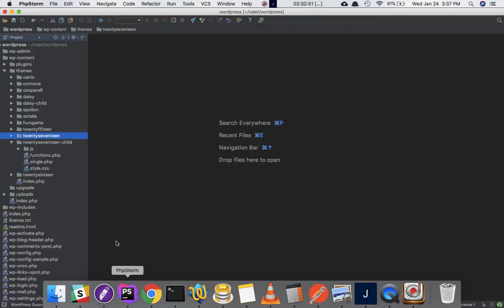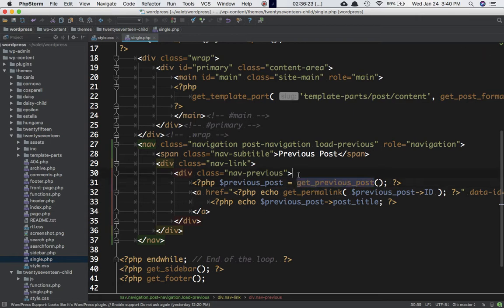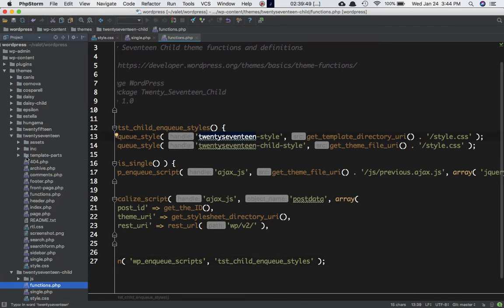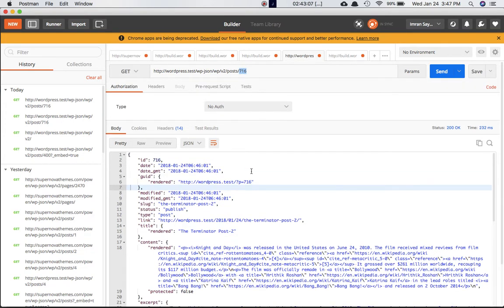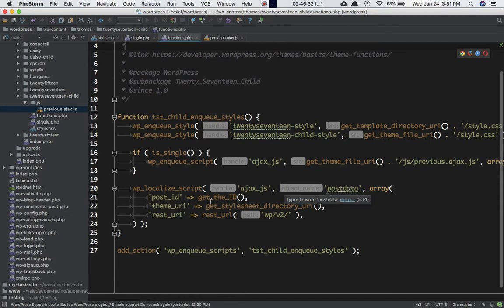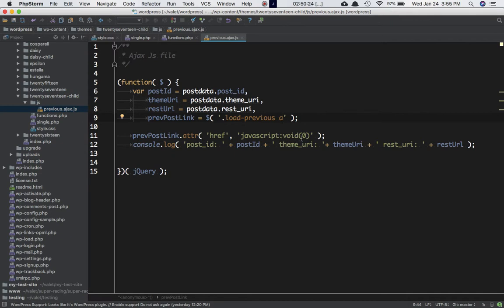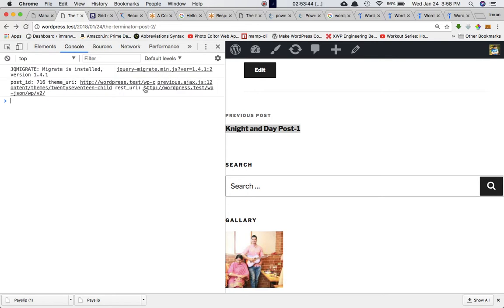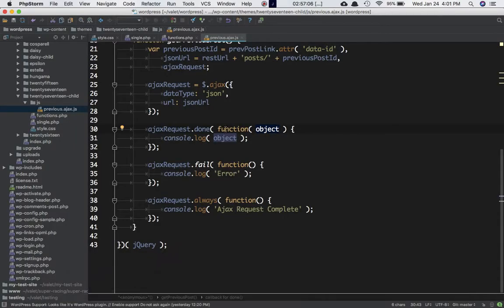#1 Create Post Infinite Scroll for WordPress Theme via REST API Ajax Request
Create Post Infinite Scroll for WordPress Theme via REST API Ajax Request

Social Links